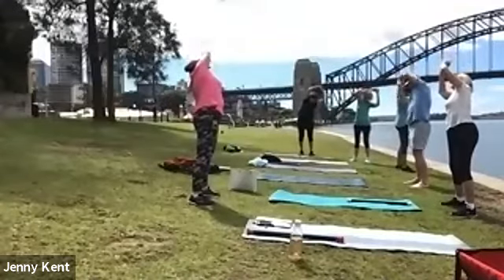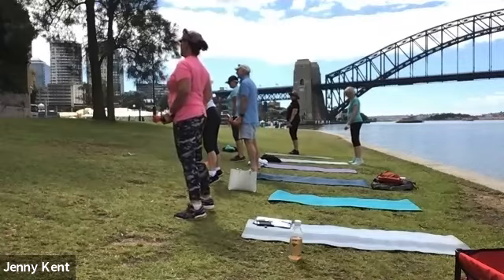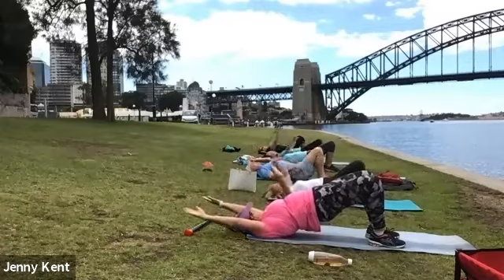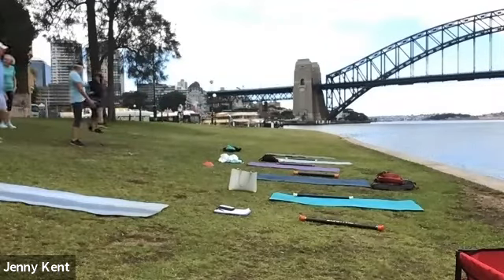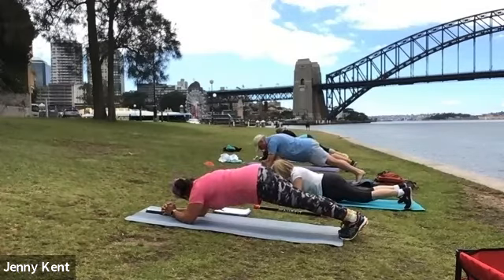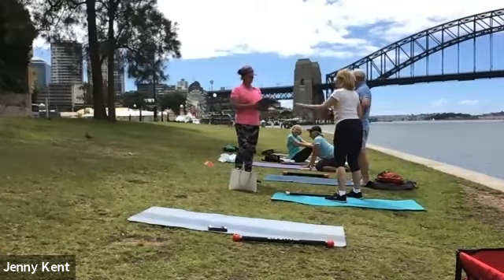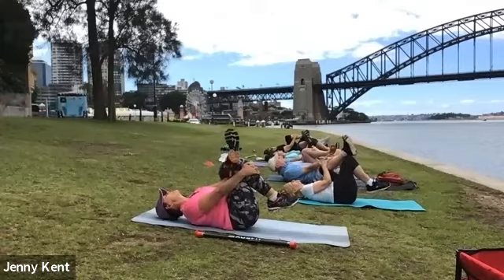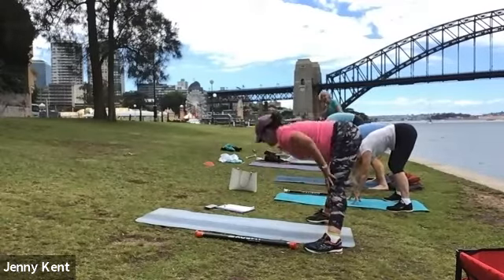Bootcamp for Cancer Survivors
Full Body resistance training on Sydney harbour, over 50, cancer fitness